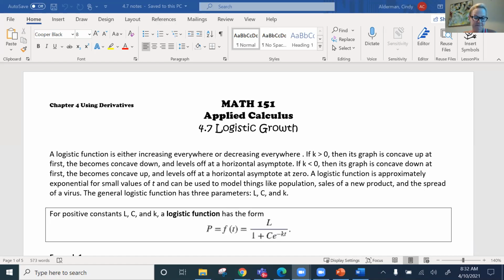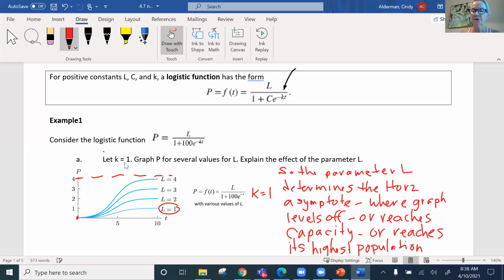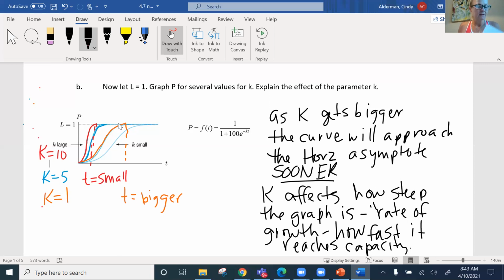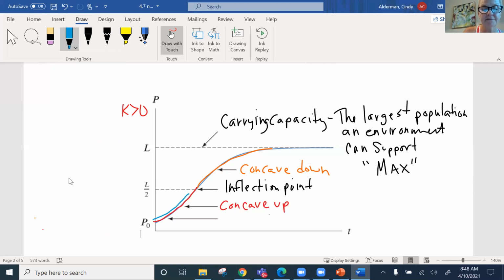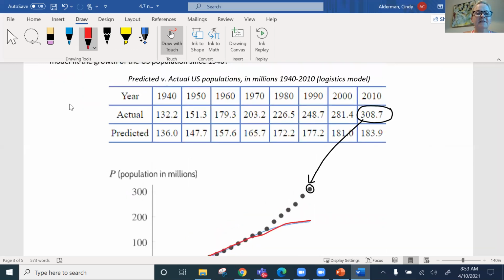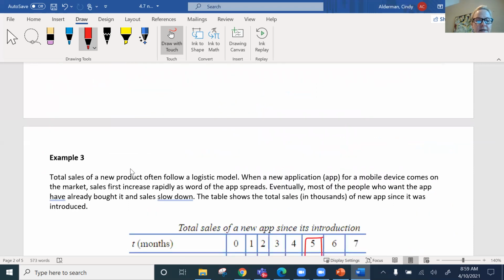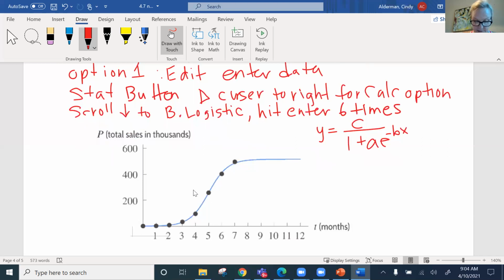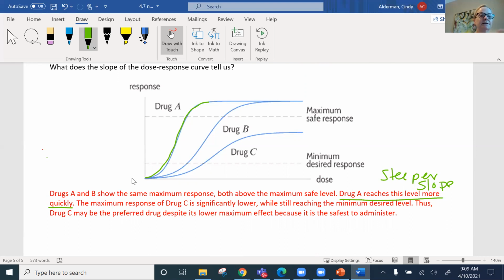Applied Calculus 4/14 4.7